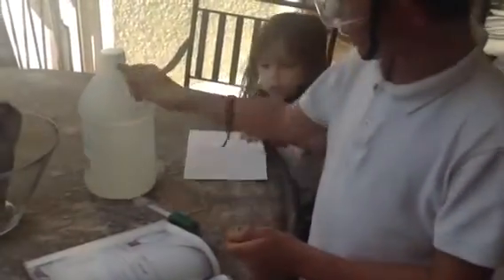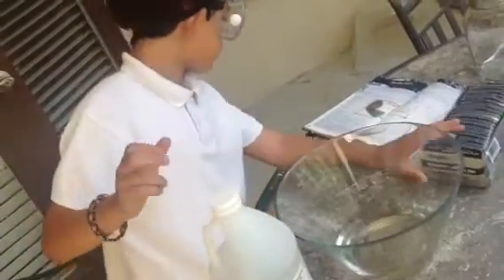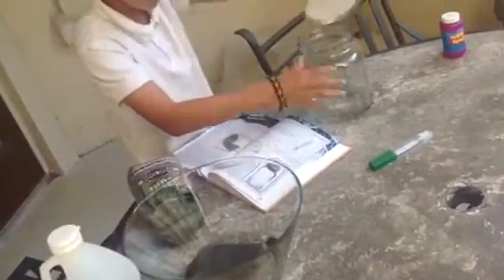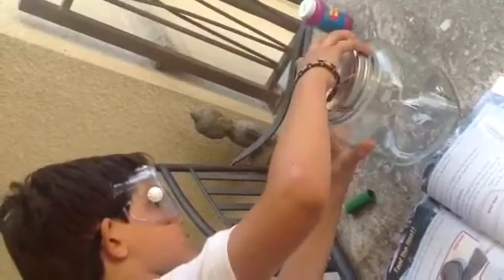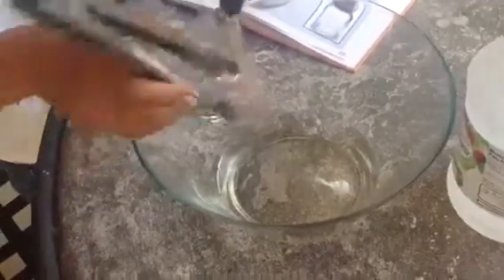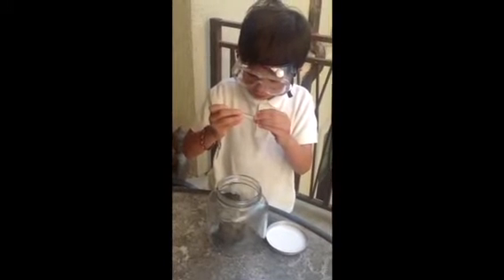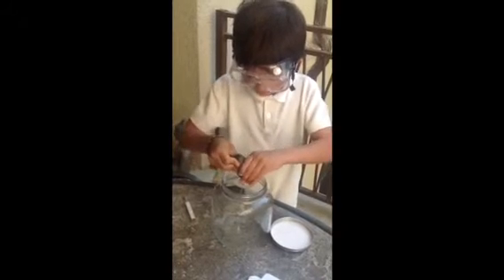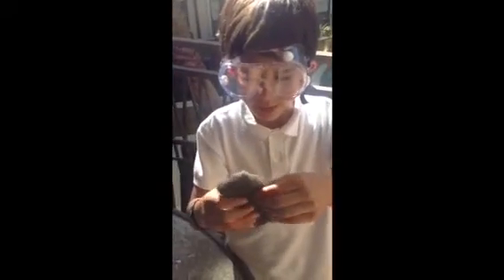Nicholas' Science Fair Project 2013